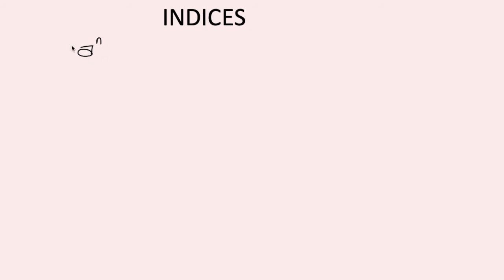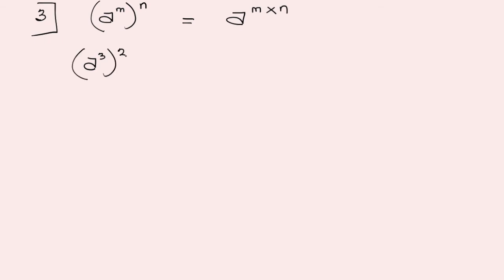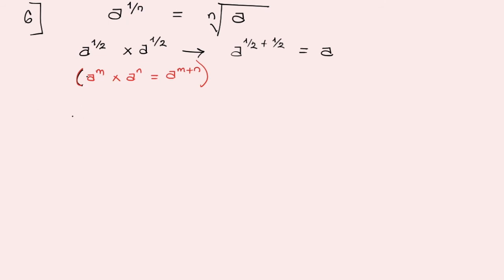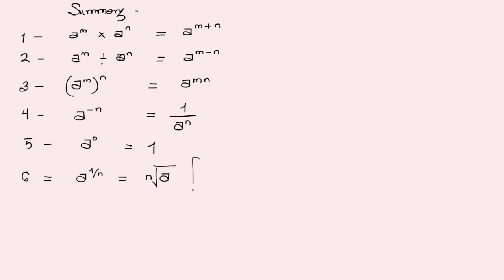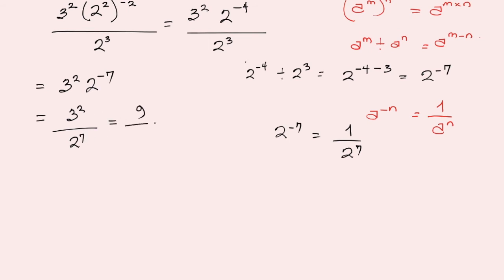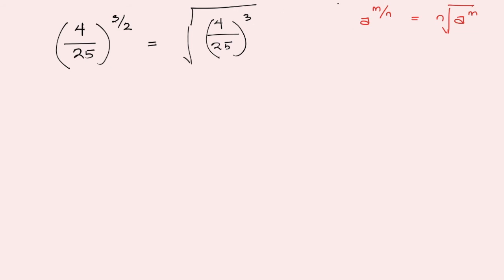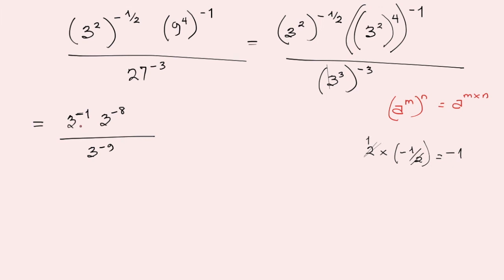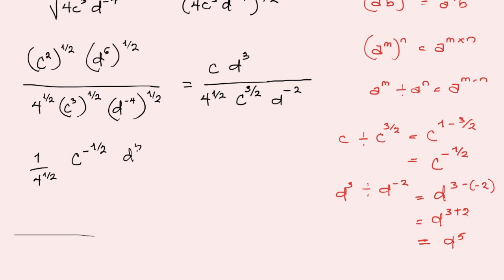Laws of indices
This videos explores the laws of Indices, with some examples of their applications.